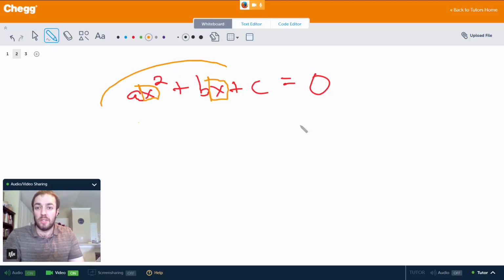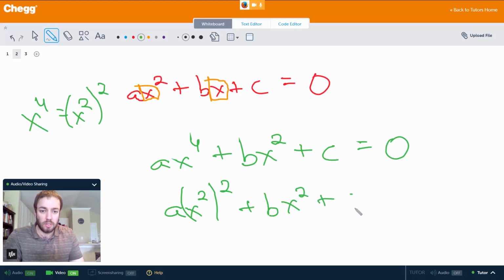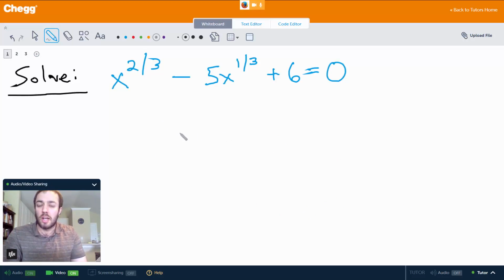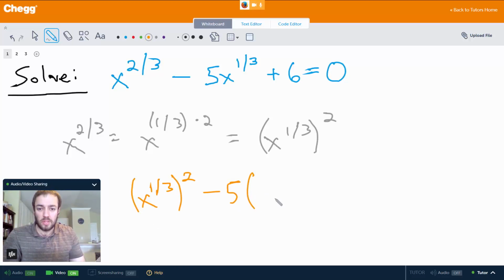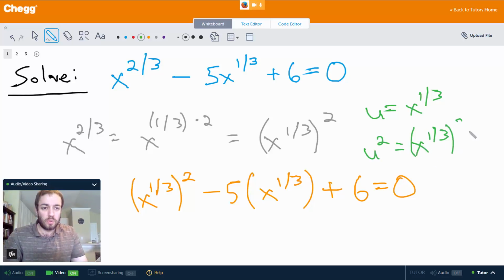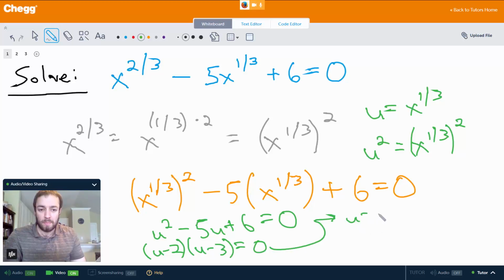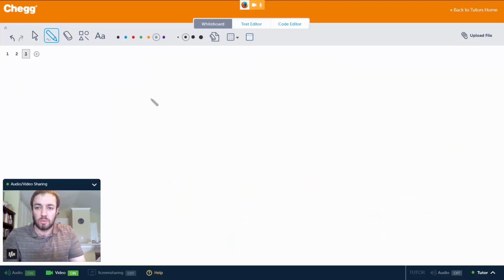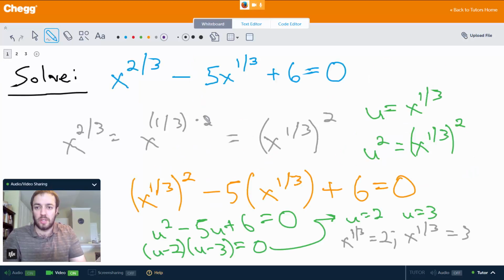Equations In Quadratic Form | Physics | Chegg Tutors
An equation is in quadratic form if it is quadratic in some function of the unknown. For example, if the unknown z, the equation might be quadratic in z2 or in z3

Learn about Physics terms like Equations In Quadratic Form on Chegg Tutors. Work with live, online Physics tutors like Chris W. who can help you at any moment, whether at 2pm or 2am.

Subjects tutored: Information Technology, Geometry, Computer Science, Web Design, LaTeX, Geometry (College Advanced), GRE, Pre-Calculus, Number Theory, SSAT (math), Linear Algebra, Algebra, Linear Programming, Statistics, Computer Certification and Training, Discrete Math, Pre-Algebra, SAT II Mathematics Level 2, Trigonometry, Basic Math, Applied Mathematics, Calculus, PSAT (math), Numerical Analysis, SAT II Mathematics Level 1, Set Theory, SAT (math), Software Engineering, and ACT (math)